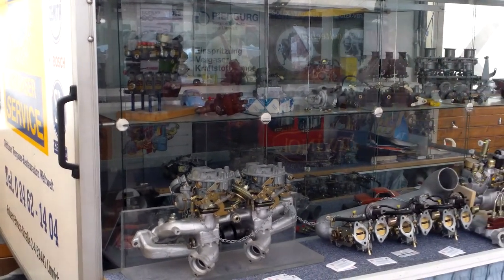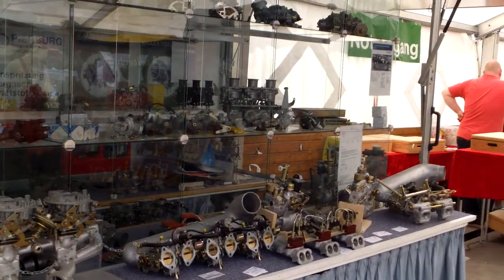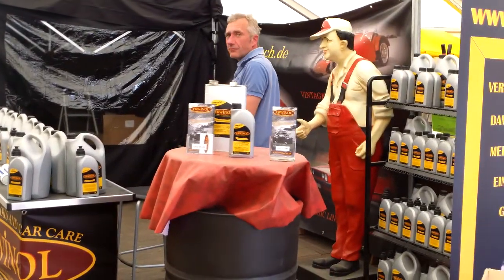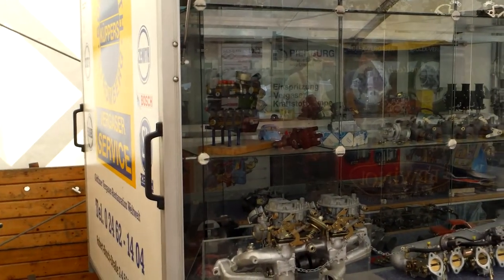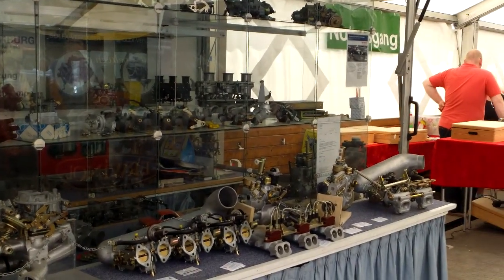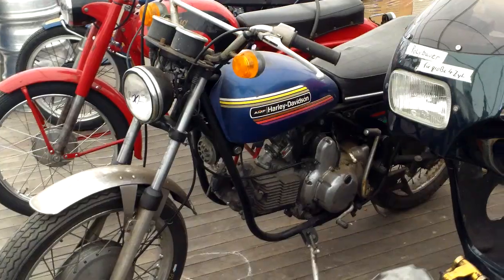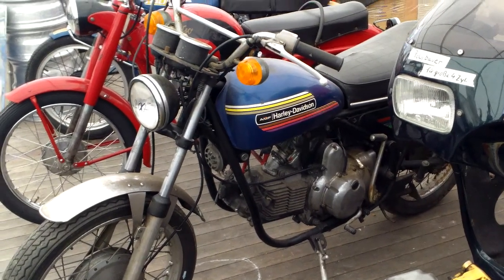Last Vid , lotsa rubber , Bockhorn Oldtimer markt 2014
Well , next year more vids from the great event in Bockhorn , Germany plus. the campgrounds from hell.